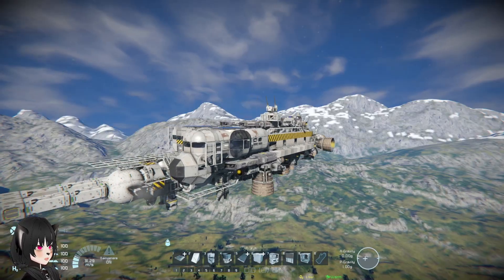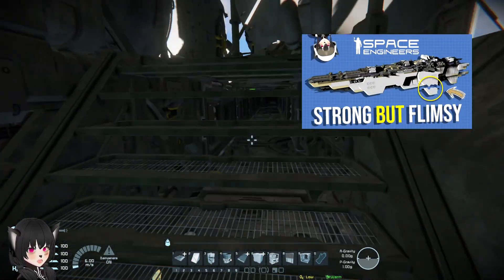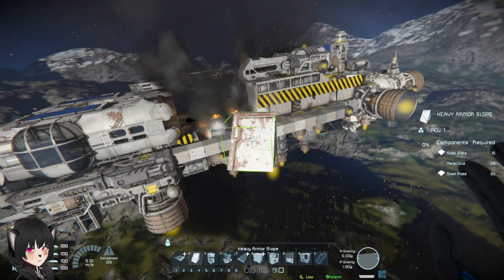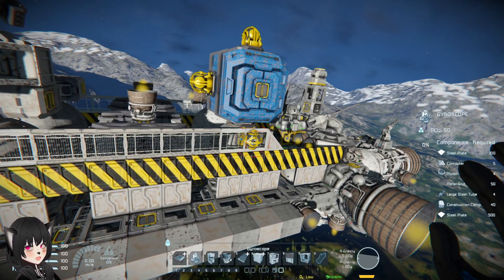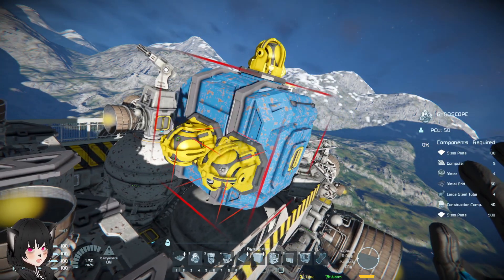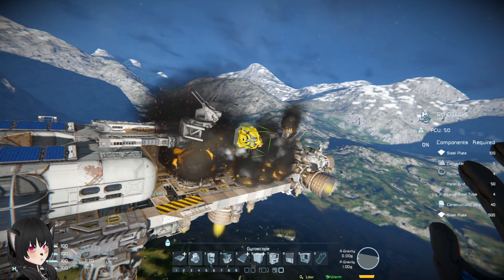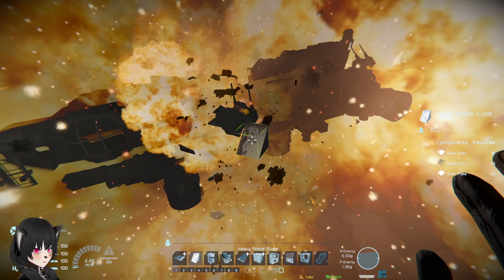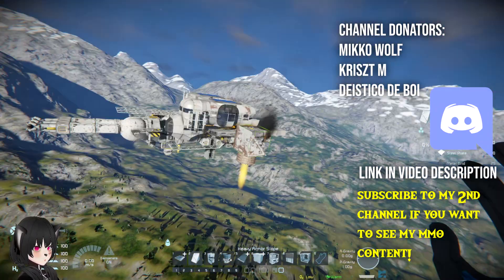Not Doing This Makes Your Ship Safer in Gravity, Space Engineers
A short video talking about and showing a common design practice or oversight you see on ships on Space Engineers which makes them unsafe to fly anywhere with gravity like on planets or moons, and how to make sure your ship is designed in ways that prevents the deadly consequence as much as possible

This Design Oversight Makes Ship Unsafe in Gravity, Space Engineers